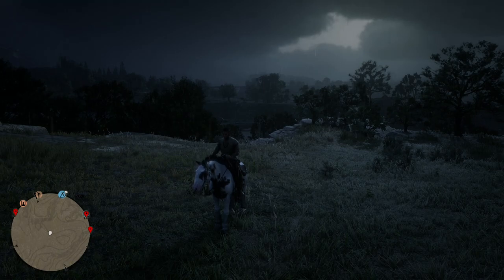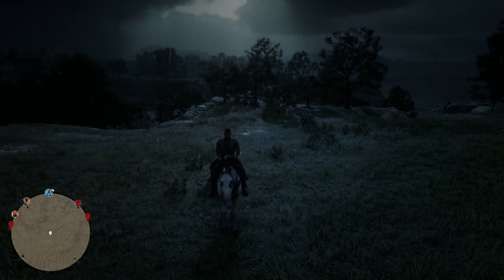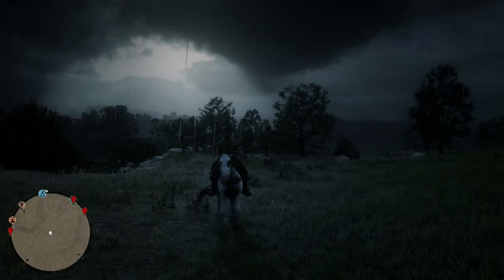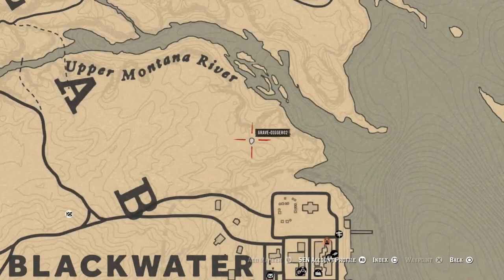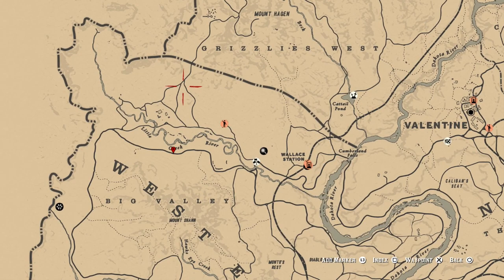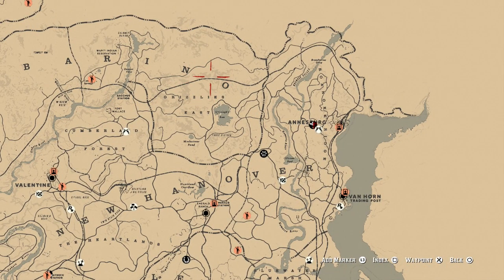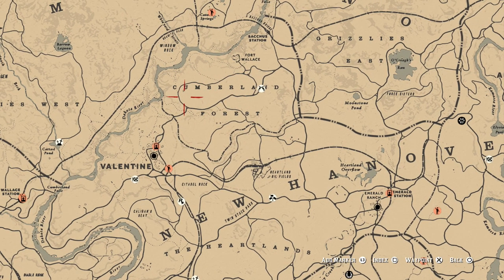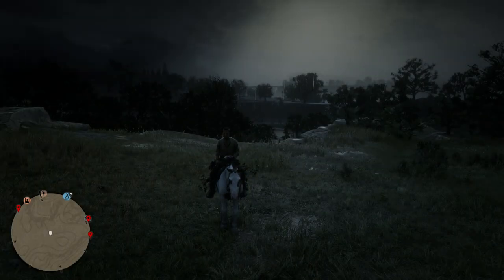🐾Red Dead Online Timber Wolf Spawn Location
In this video I will show you several locations where you can find timber wolves in red dead online.